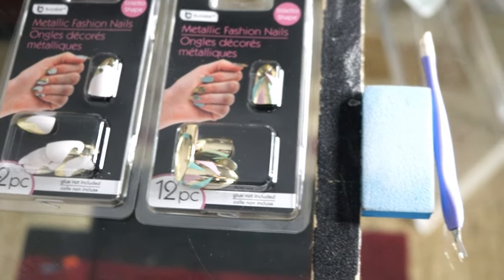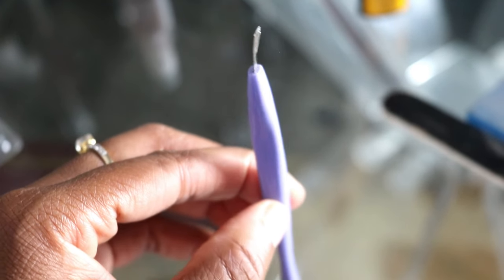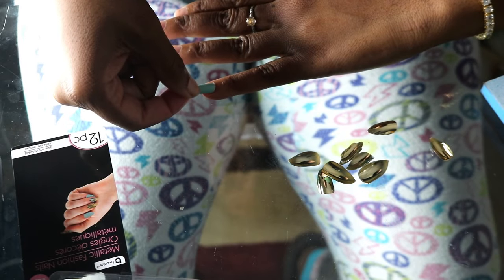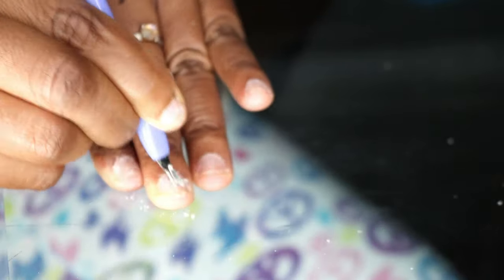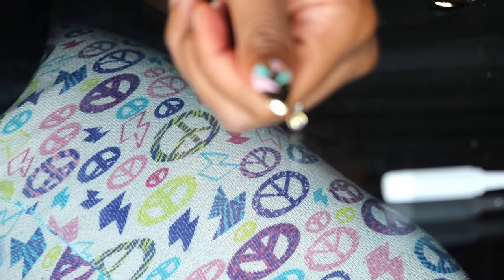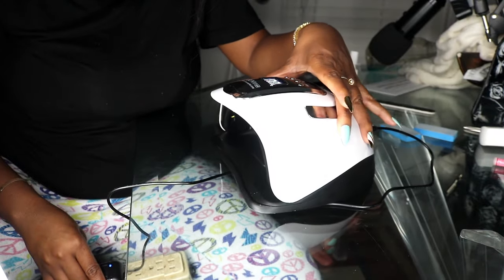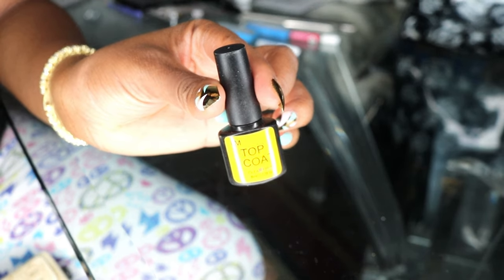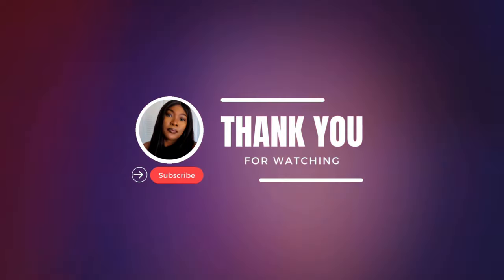Long-lasting dollar tree nails at home